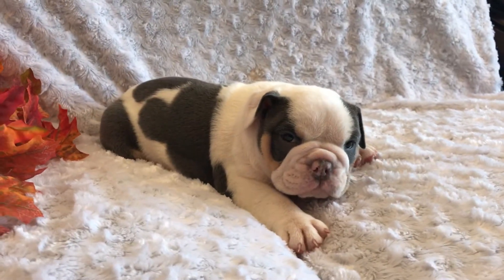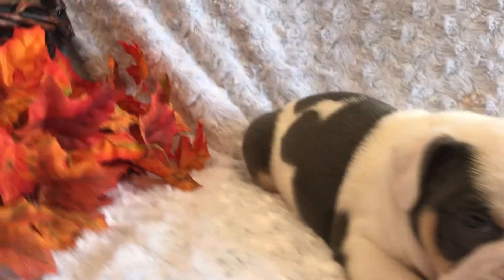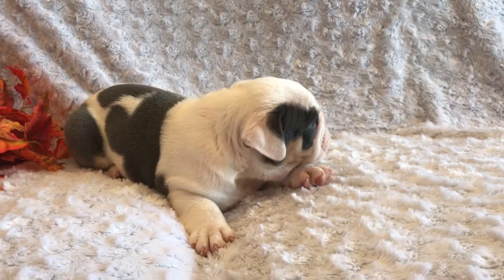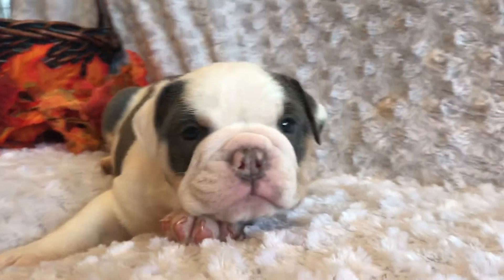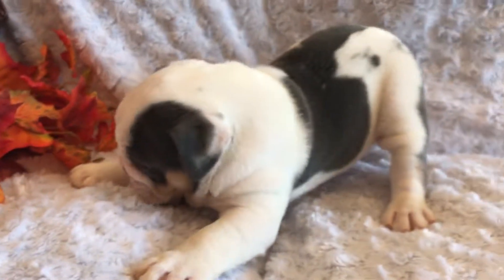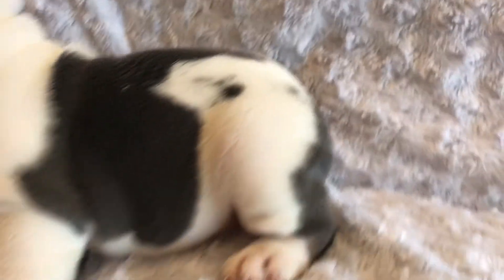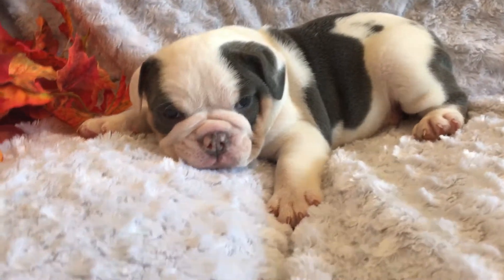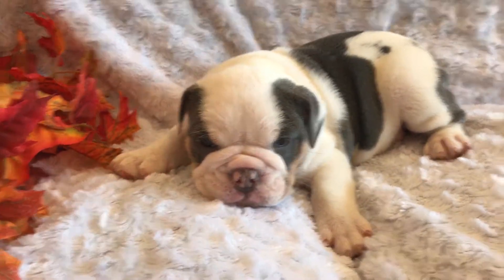Matthew - 5 weeks old